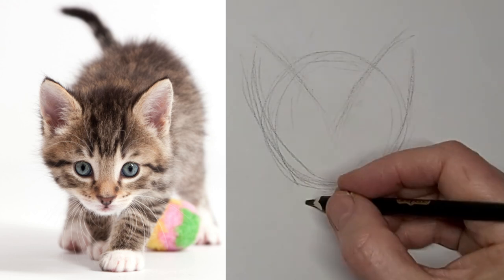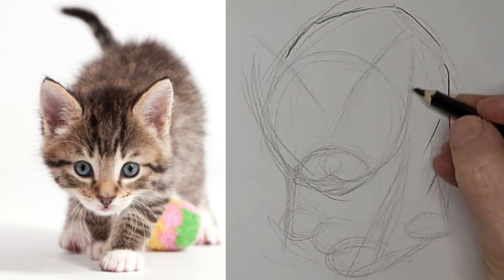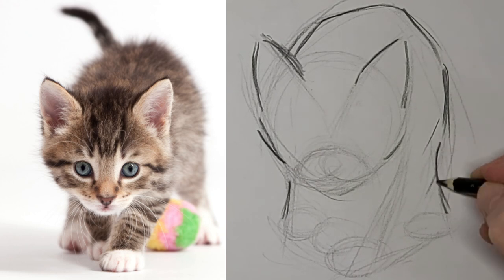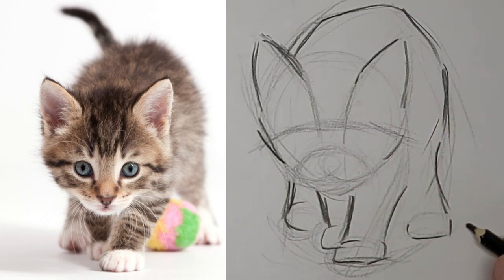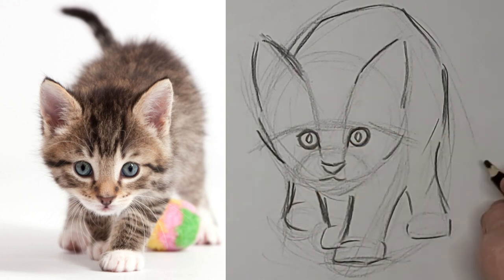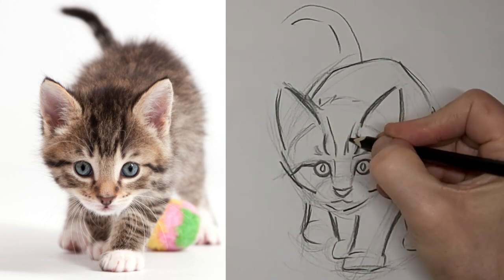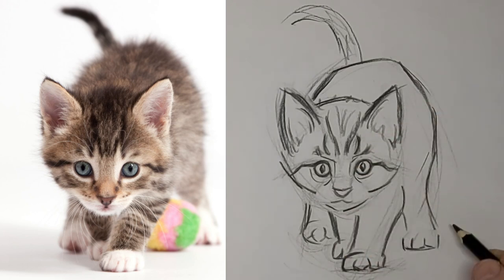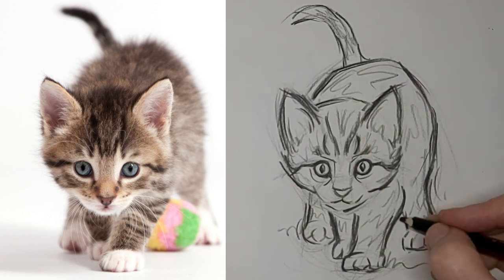How to Draw a Kitten Stalking, walking, ready to pounce simple sketch tutorial, beginner artist & up